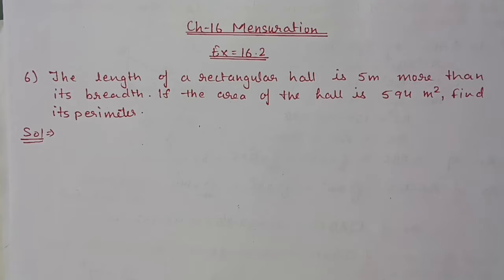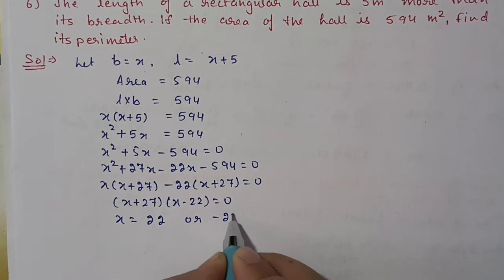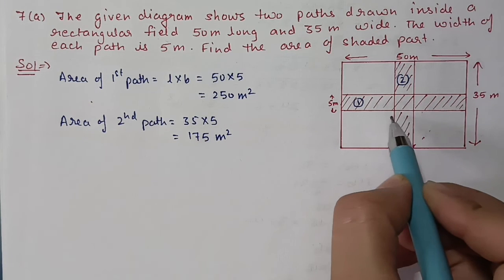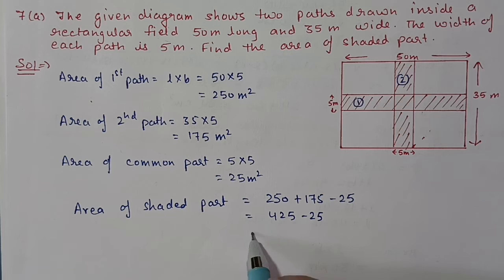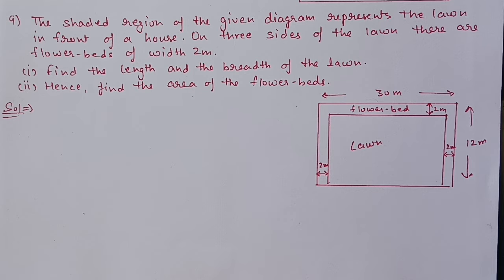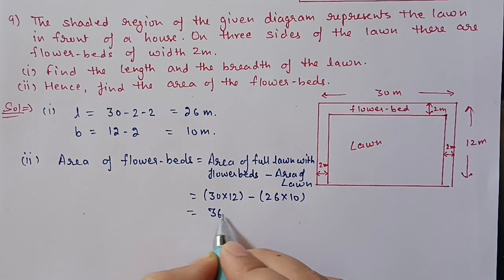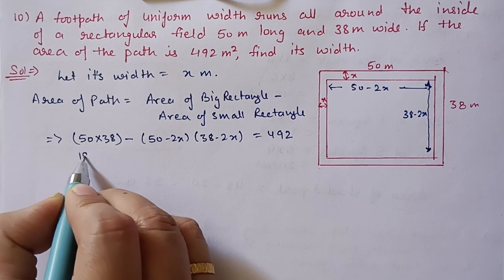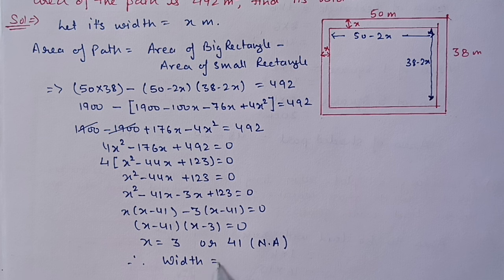Class 9th ICSE Math Ch 16 Mensuration Ex 16.2 Qus 6 to 10